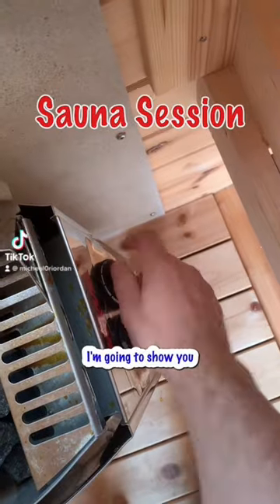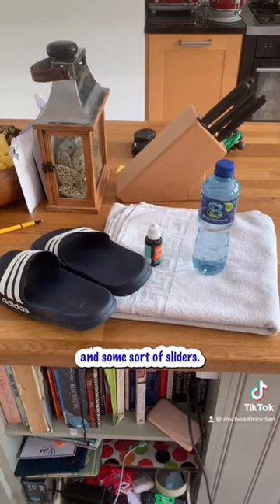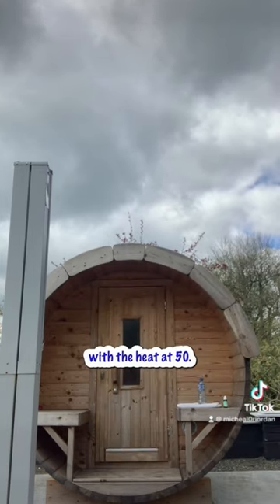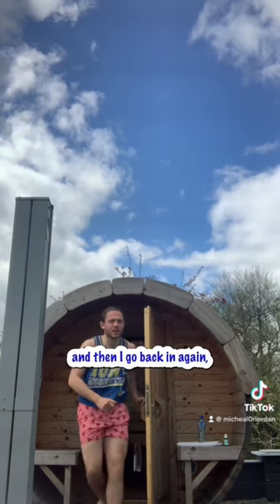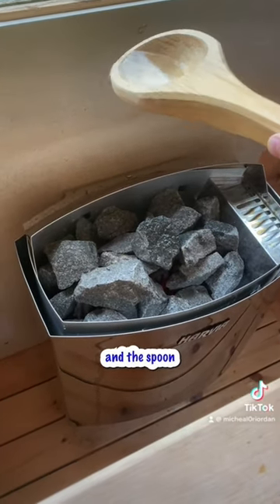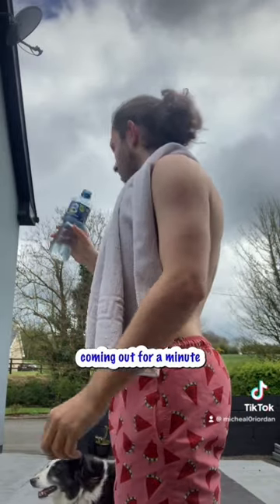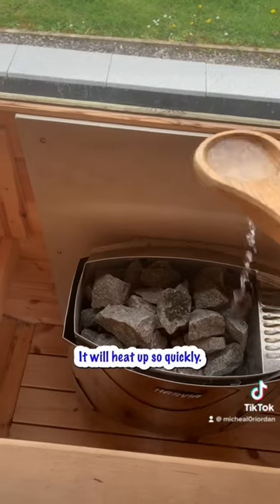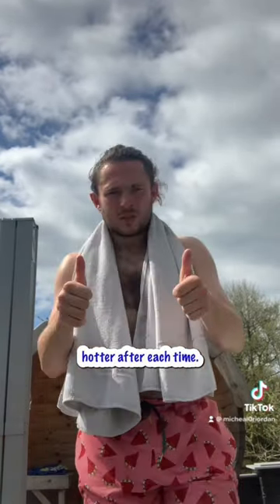How I use a sauna